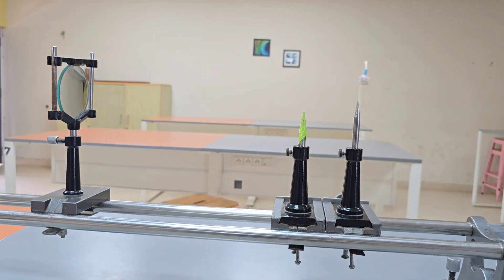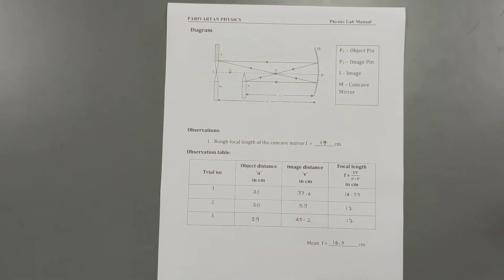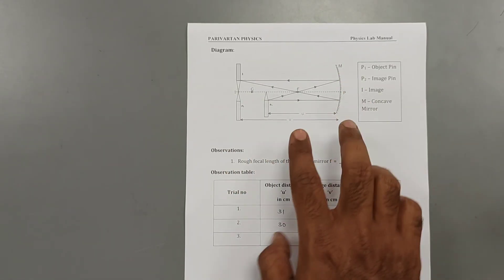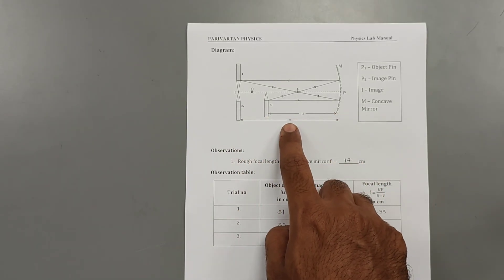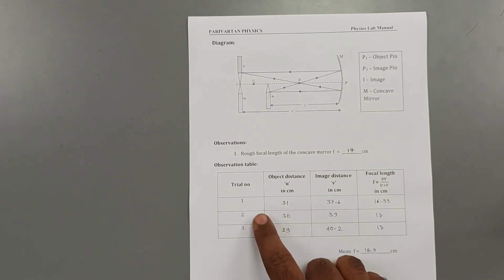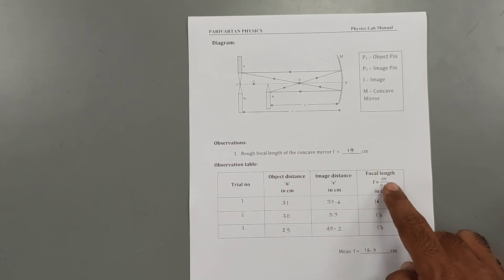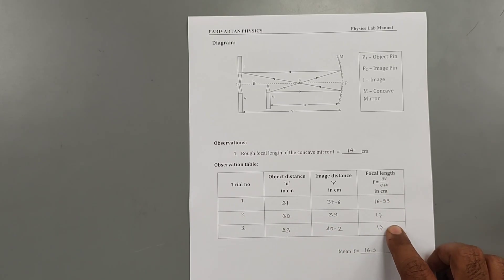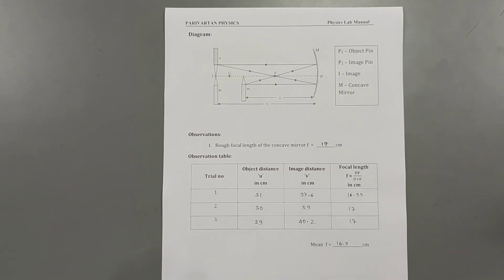FOCAL LENGTH OF CONCAVE MIRROR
How to Find Focal Length of Concave Mirror.